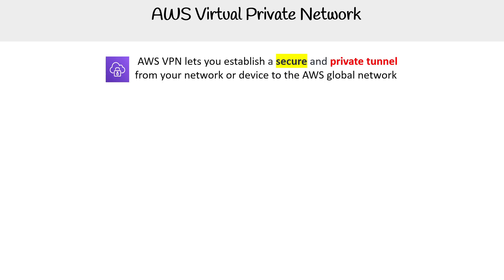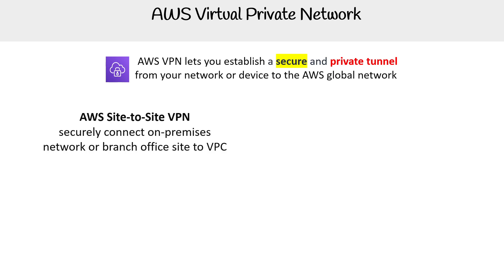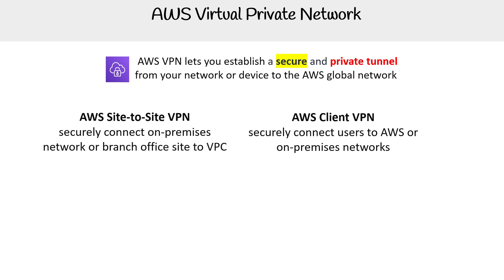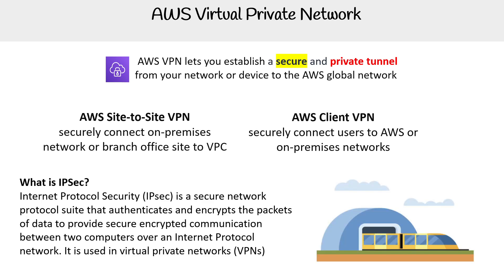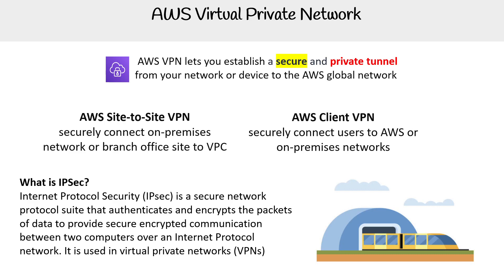AWS Virtual Private Network (VPN) Overview - AWS Solutions Architect Associate SAA-C03